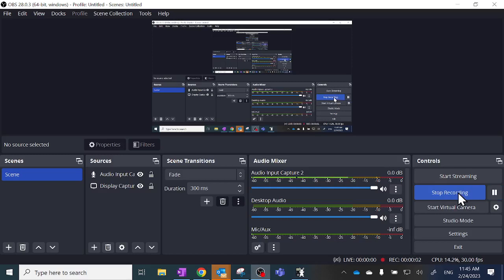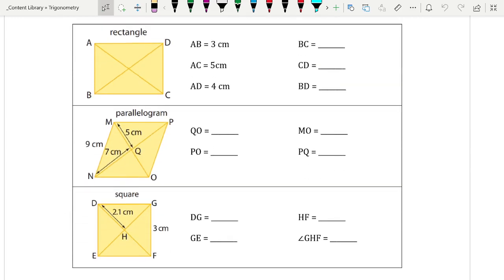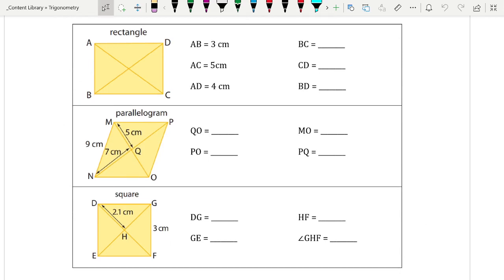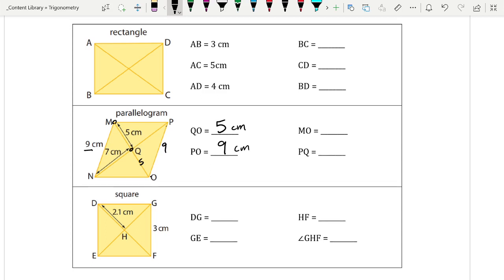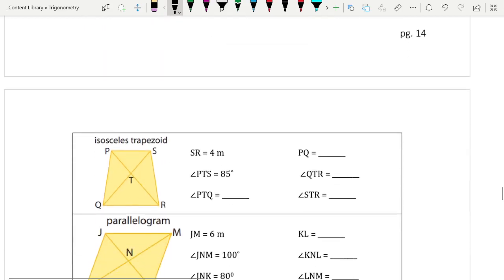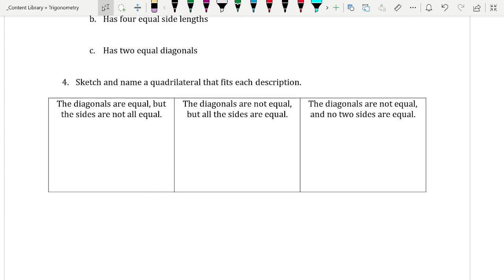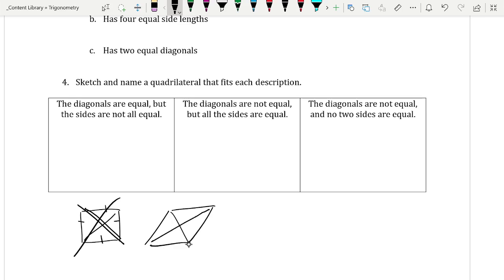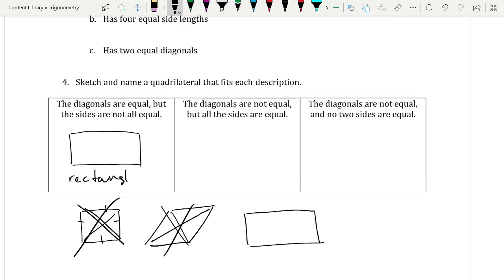MES40S Quadrilaterals More examples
Going over a couple of homework questions from the Lesson 7 Assignment.